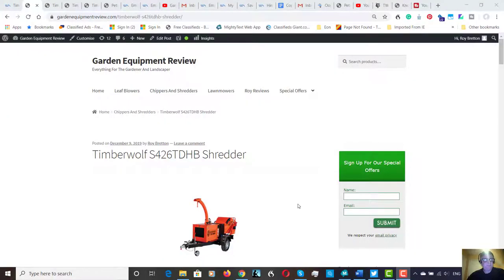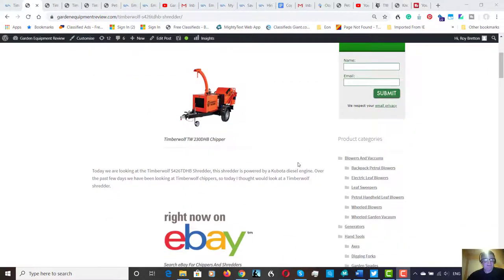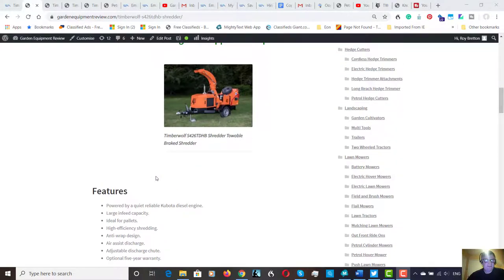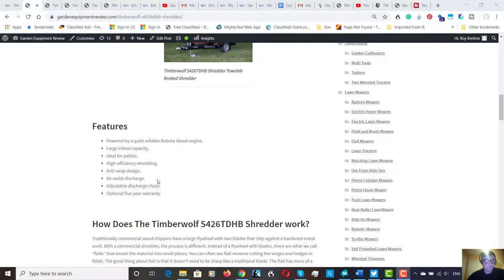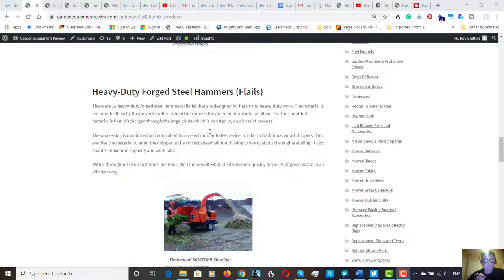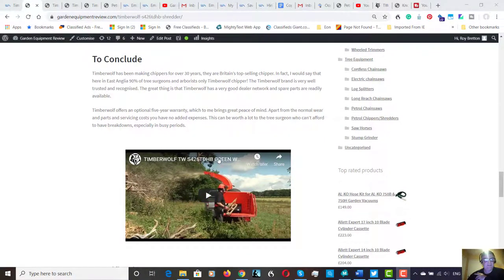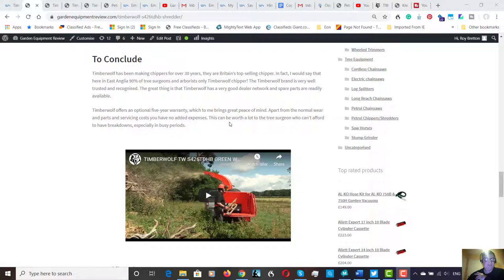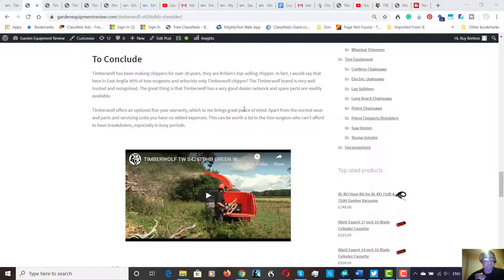Timberwolf S426TDHB Shredder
Today we are looking at the Timberwolf S426TDHB Shredder, this shredder is powered by a Kubota diesel engine. Over the past few days we have been looking at Timberwolf chippers, so today I thought would look at a Timberwolf shredder.

When I look at the Timberwolf shredder it looks very similar to any other wood chipper, but inside the shredder is very different.

Commercial shredders are traditionally used for the removal of green waste. They are ideal for park use, landscapers, professional waste management and professional gardeners. The Timberwolf S426TDHB Shredder is designed to meet the heavy-duty needs expected from a professional machine.

We Have A Wide Range Of Chippers And Spreaders Here.

Features
Powered by a quiet reliable Kubota diesel engine.
Large infeed capacity.
Ideal for pallets.
High-efficiency shredding.
Anti-wrap design.
Air assist discharge.
Adjustable discharge chute.
Optional five-year warranty.
How Does The Timberwolf S426TDHB Shredder work?
Traditionally commercial wood chippers have a large flywheel with two blades that chip against a hardened metal anvil. With a commercial shredder, the process is different. Instead of a flywheel with blades, there are what we call “flails” that smash the material into small pieces. You can often see flail mowers cutting the verges and hedges in fields. The great thing about flail is that it doesn’t need to be sharp like a traditional blade. The flail has more of a hammer action and beating action rather than a clean cutting action.

Bulky And Awkward Material
The Timberwolf S426TDHB Shredder disposes of bulky and awkward material with ease. Bulky material can be fed into the large feed tunnel by the oversized feed roller. The large feed area is 426 mm x 230 mm.

Heavy-Duty Forged Steel Hammers (Flails)
There are 18 heavy-duty forged steel hammers (flails) that are designed for harsh and heavy-duty work. The material is fed into the flails by the powerful rollers which then smash the green material into small pieces. The shredded material is then discharged through the large chute which is boosted by an air assist process.

The processing is monitored and controlled by an electronic auto fee device, similar to traditional wood chippers. This enables the material to enter the chipper at the correct speed without having to worry about the engine stalling. It also enables maximum capacity and work rate.

With a throughput of up to 3 times per hour, the Timberwolf S426TDHB Shredder quickly disposes of green waste in an efficient way.

Engine
The Timberwolf S426TDHB Shredder is powered by a four-cylinder 45 hp Kubota diesel engine. My experience with Kubota engines has been extremely good. Kubota diesel engines are extremely quiet and fairly vibration-free, this is very important when you are standing next to machine all day! Kubota also has a good dealer network, which brings peace of mind.

To Conclude
Timberwolf has been making chippers for over 30 years, they are Britain’s top-selling chipper. In fact, I would say that here in East Anglia 90% of tree surgeons and arborists only Timberwolf chipper! The Timberwolf brand is very well trusted and recognised. The great thing is that Timberwolf has a very good dealer network and spare parts are readily available.

Timberwolf offers an optional five-year warranty, which to me brings great peace of mind. Apart from the normal wear and parts and servicing costs you have no added expenses. This can be worth a lot to the tree surgeon who can’t afford to have breakdowns, especially in busy periods.